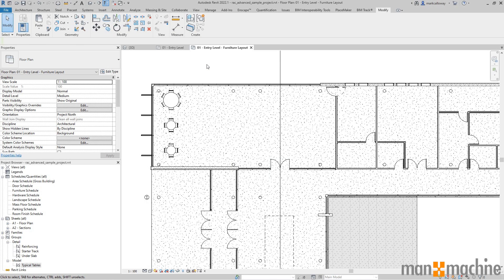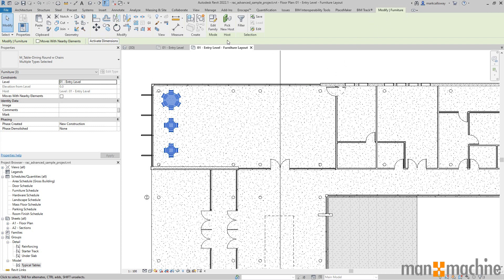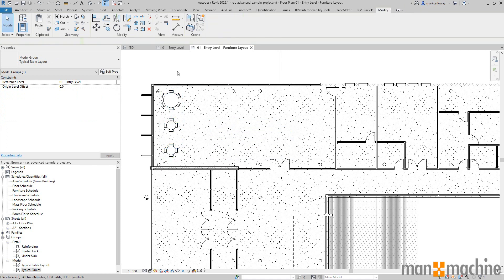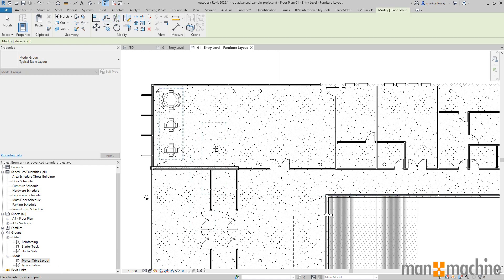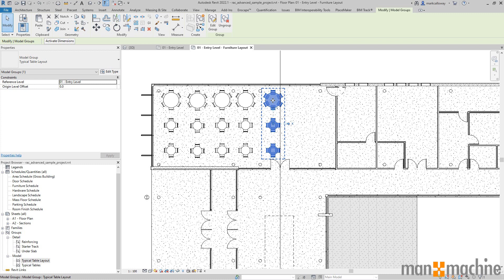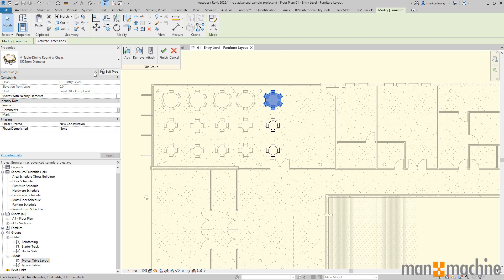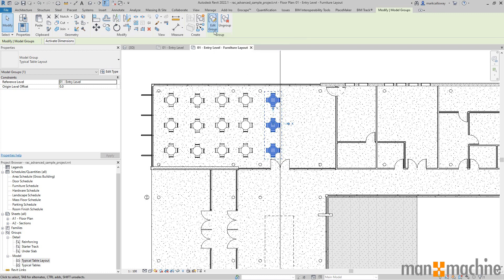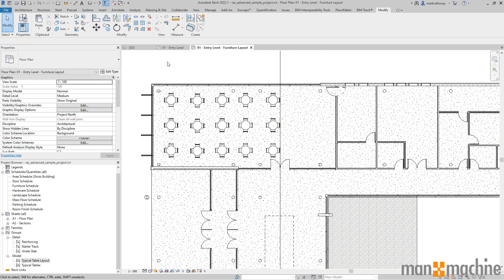Creating and Modifying Groups in Autodesk Revit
In this video Mark will take a look at how to create and modify groups of elements within Autodesk Revit.